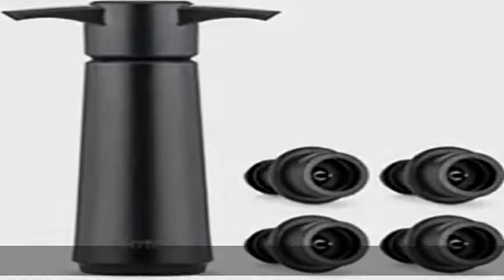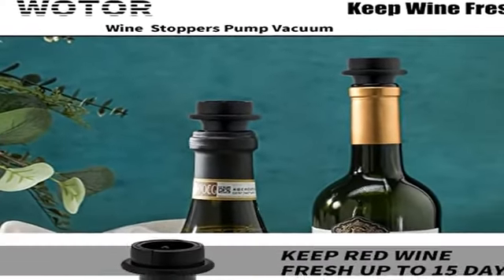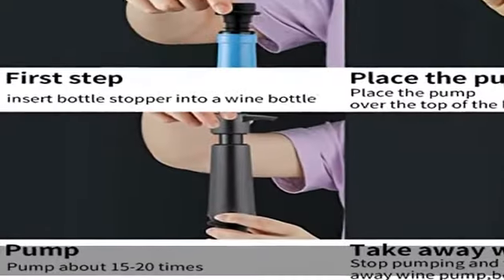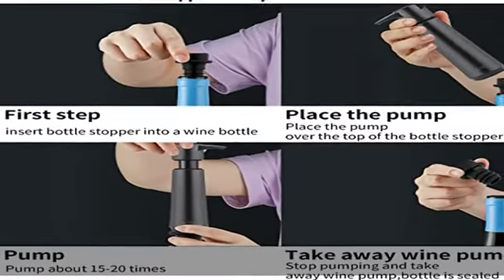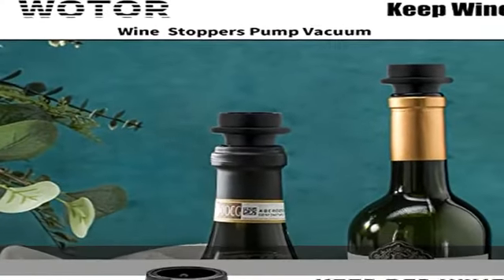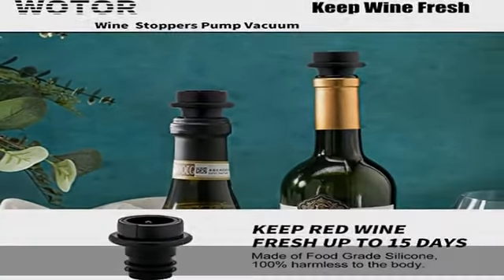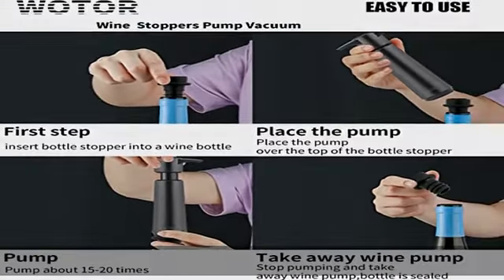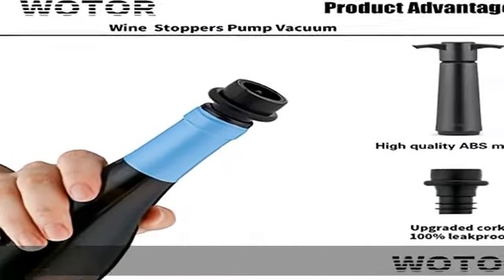WOTOR Wine Saver with 4 Vacuum Stoppers, Wine Stopper, Wine Preserver, Reusable Bottle Sealer Keeps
WOTOR Wine Saver with 4 Vacuum Stoppers, Wine Stopper, Wine Preserver, Reusable Bottle Sealer Keeps Wine Fresh, Ideal Wine Accessories Gift (Wine Pump + 4 stoppers)